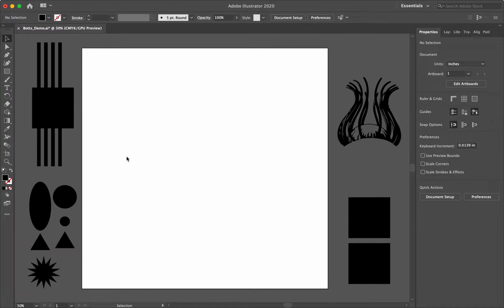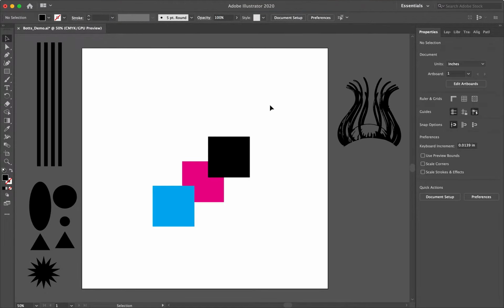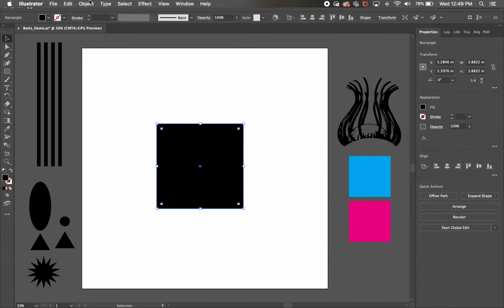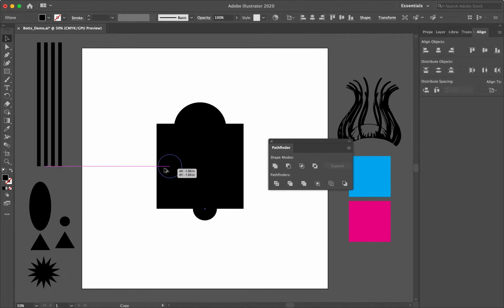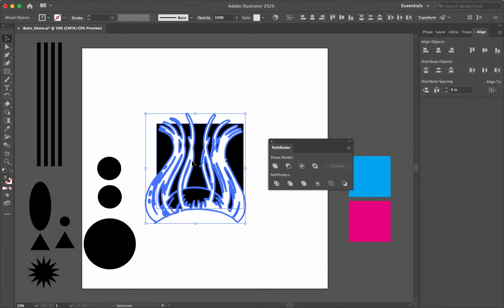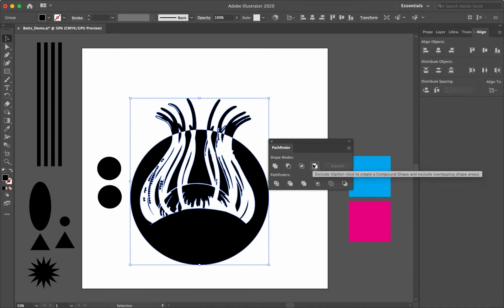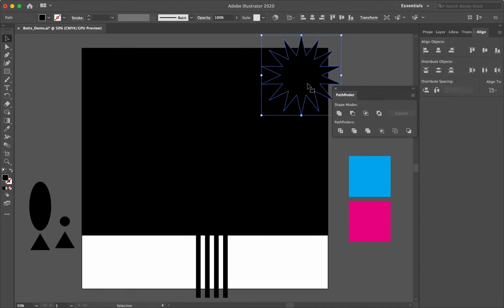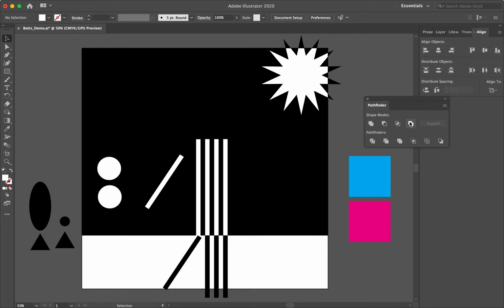Illustrator - Manipulating Shapes